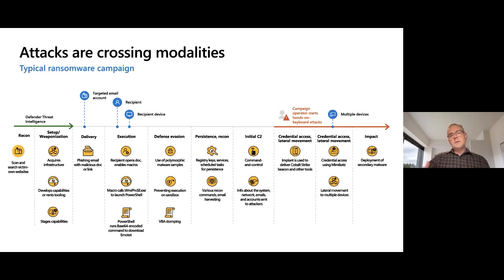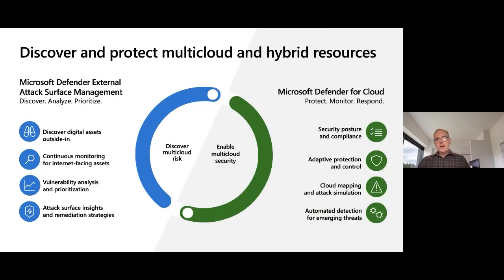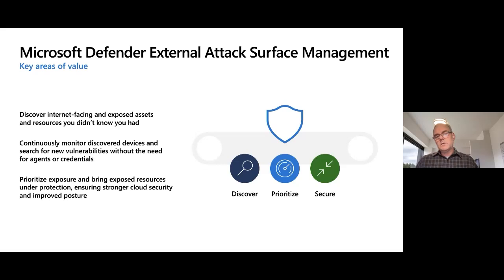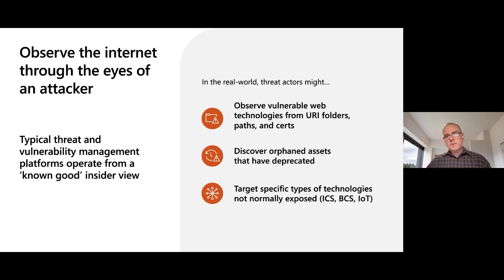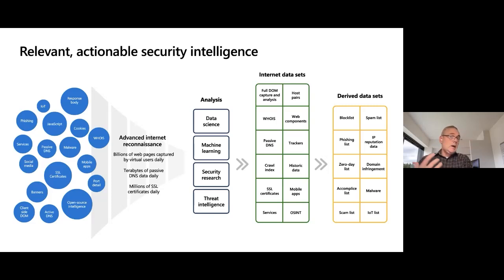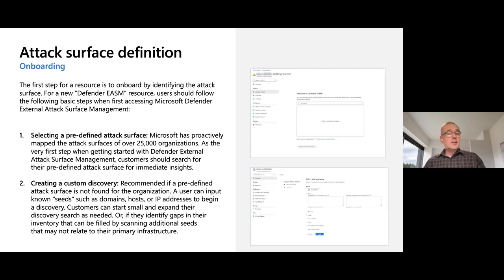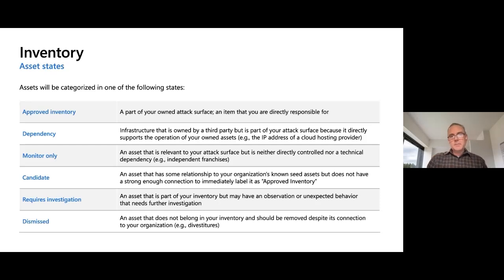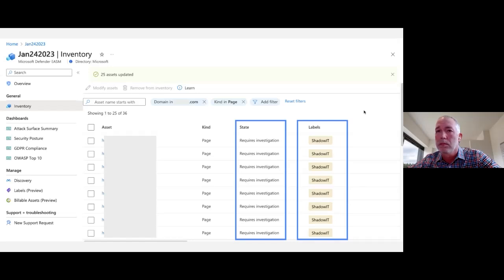Introduction to Microsoft Defender External Attack Surface Management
Wednesday, March 15, 2023, 11:00 AM ET / 8:00 AM PT (webinar recording date)

Microsoft Defender External Attack Surface Management (EASM) Webinar | Introduction to Microsoft Defender External Attack Surface Management

Presenters: JT Wells and Michael Lindsey

Description:
Introduction into how to gain comprehensive visibility and insights over external facing organizational assets and their digital footprint with Defender EASM.

Timestamps:
00:00 – Introduction
01:31 – Attacks are Crossing Modalities
07:32 – Microsoft Defender External Attack Surface Management Overview
32:17 – Graph the Internet: How it Works
36:16 – Microsoft Defender External Attack Surface Management Architecture
42:13 – Key Features
1:02:11 – Use Cases, Outro